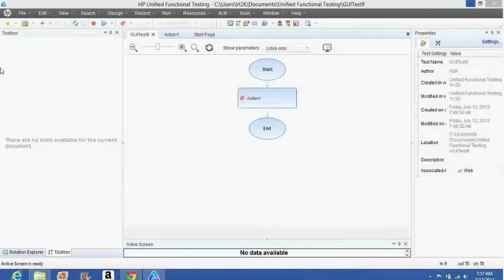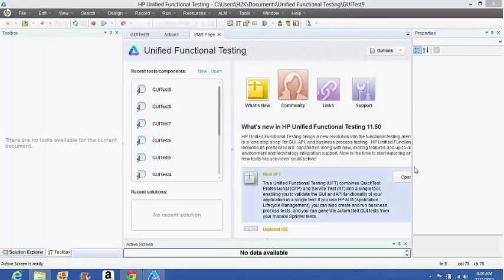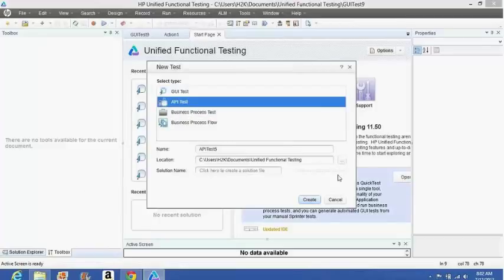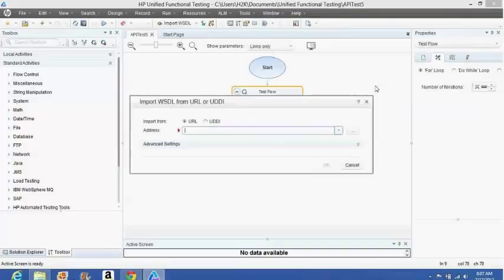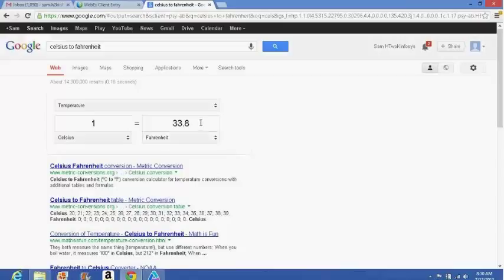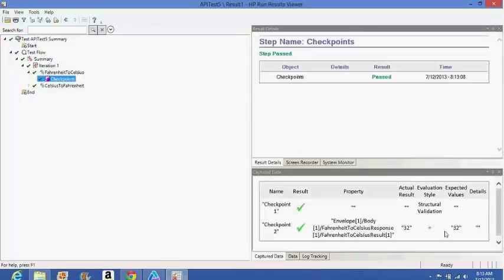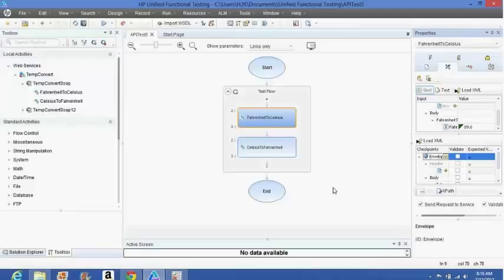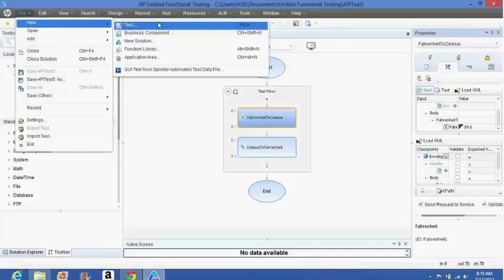Unified Functional Testing Advanced QTP Online | qtp training | HP UFT Training | Part 2 H2Kinfosys